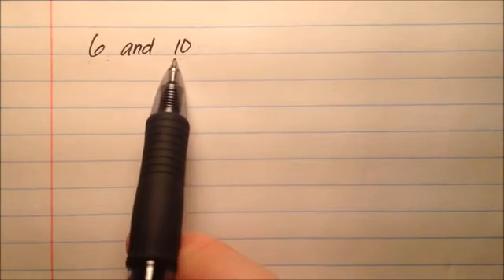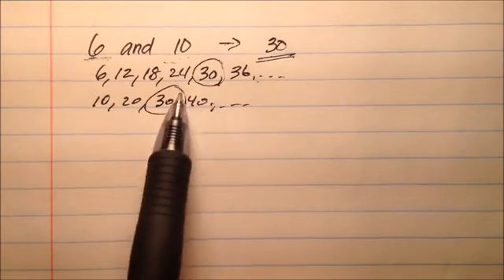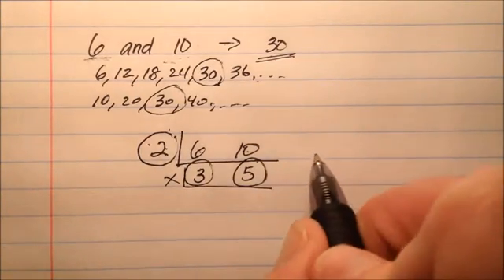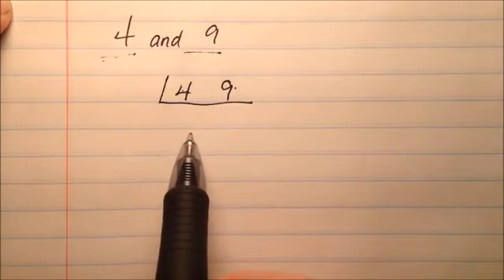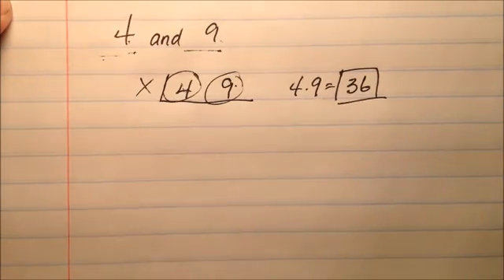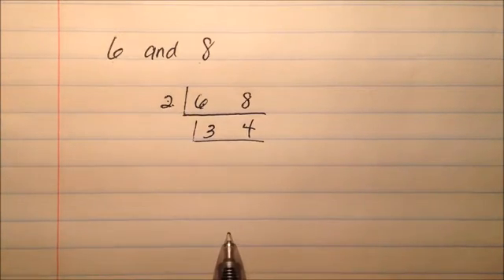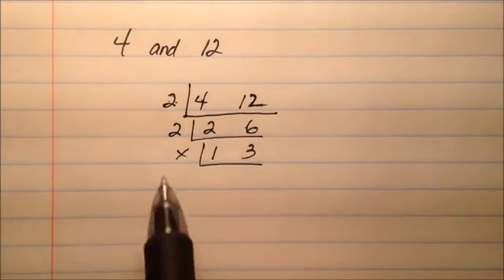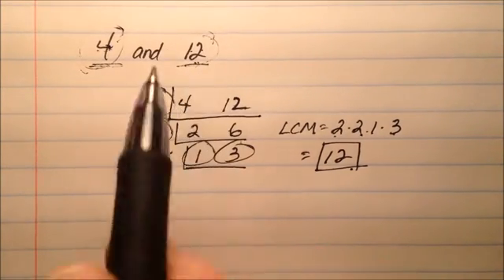Finding the LCM of Two Whole Numbers Less Than or Equal to 12 (CO.6.1.2.d)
CO.6.1.2.d. Find the least common multiple of two whole numbers less than or equal to 12. (CCSS: 6.NS.4)